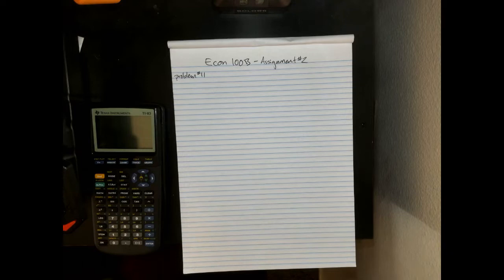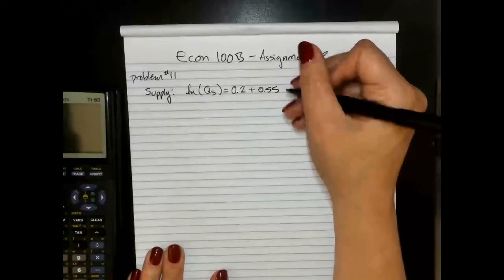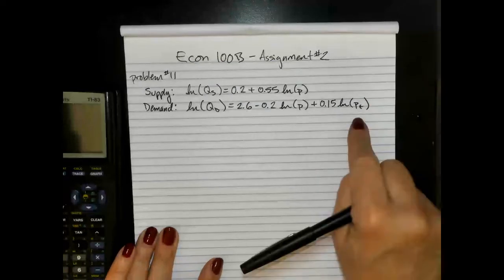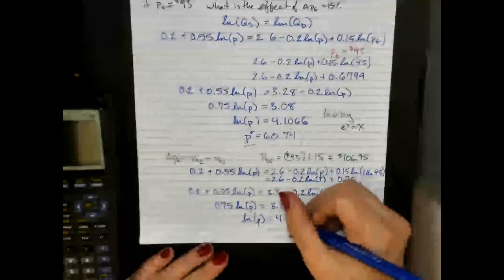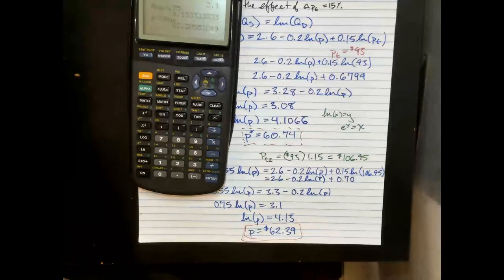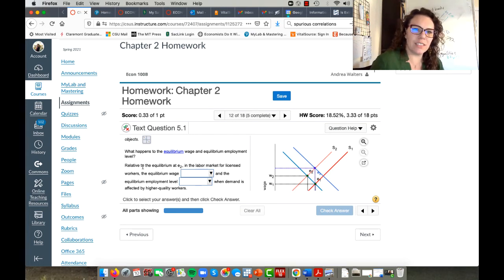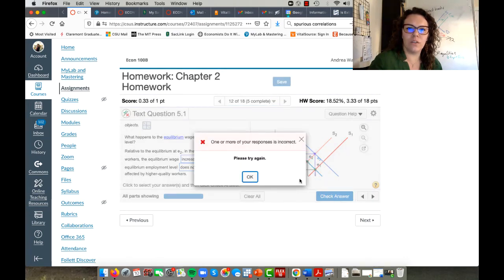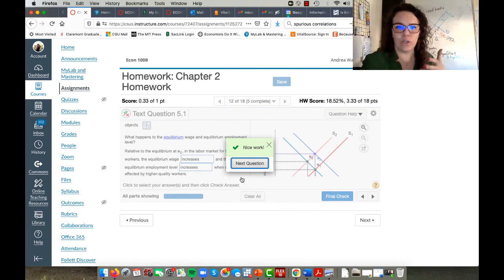Help with Assignment 2 questions 11 and 12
This video walks through the steps to complete problems #11 and #12 in the homework assignment for chapter 2